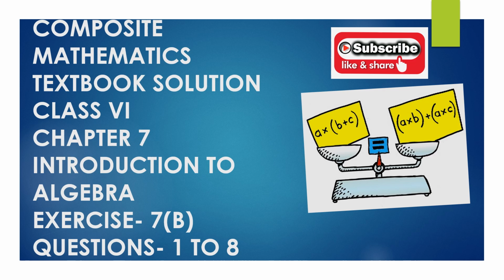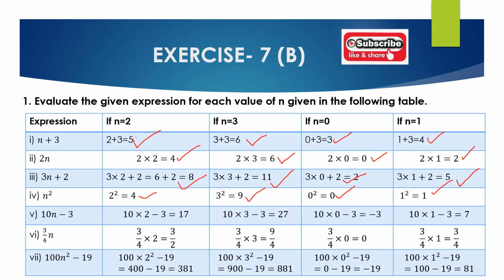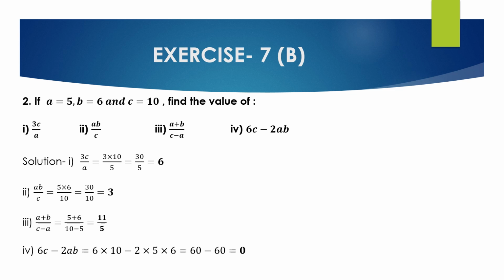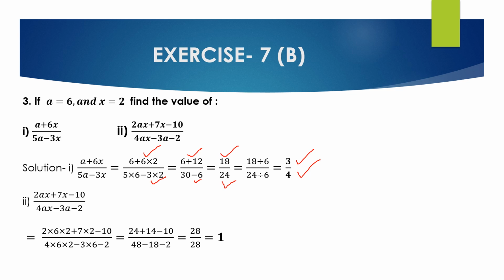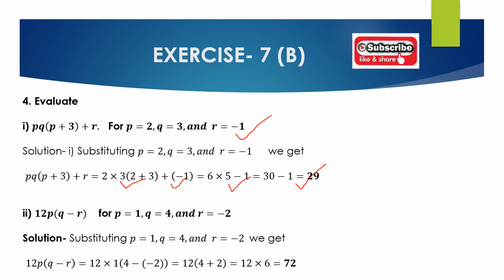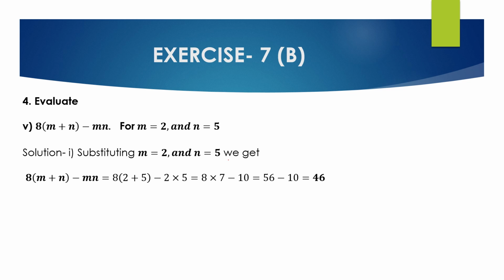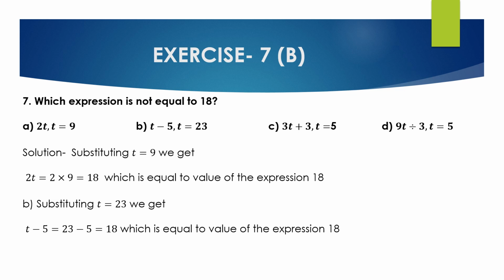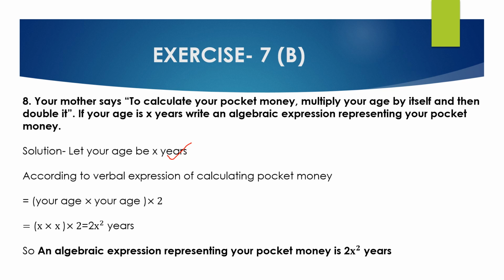COMPOSITE MATHEMATICS CLASS 6 SOLUTIONS CHAPTER 7 EXERCISE 7(B)| MATHS GRADE | MAMTA MUND | QUE 1- 8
please JOIN my FB Group
timestamp:-
00:00 - What we will learn
00:58 - Question 3 a) - b)
05: 22- Questions 4 a) - b)
09: 29 - Question 5 a) - d)
18: 36 - Question 6 i) - ii)

 I AM TEACHING IN THIS VIDEO ALGEBRA, INTRODUCTION OF ALGEBRA, VERBAL EXPRESSION TO ALGEBRAIC EXPRESSION, AND SUBSTITUTION OF VALUES IN EXPRESSIONS, EVALUATION OF EXPRESSION.

HOW TO SUBSTITUTE VALUE OF A VARIABLE IN EXPRESSION
HOW TO EVALUATE THE EXPRESSION